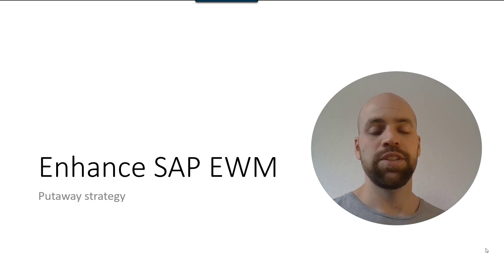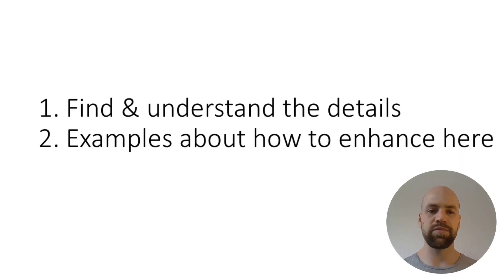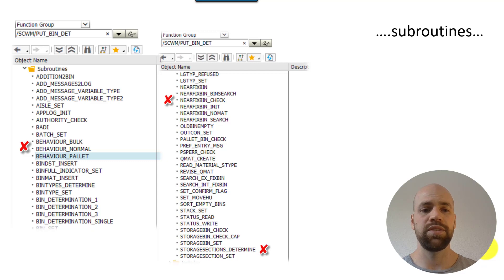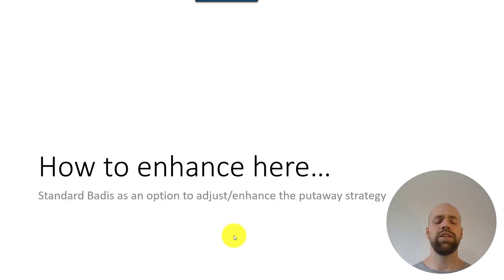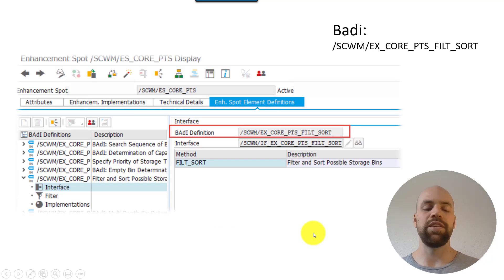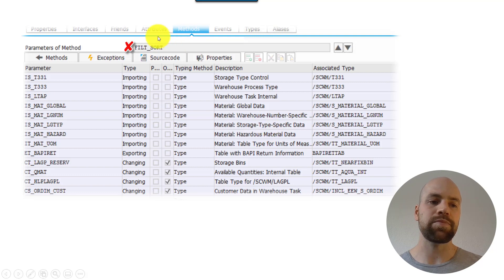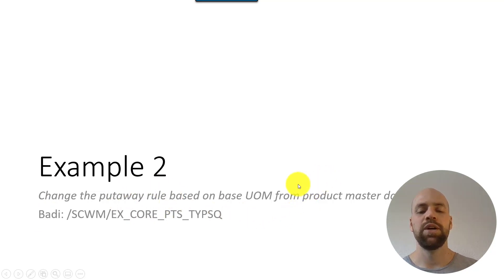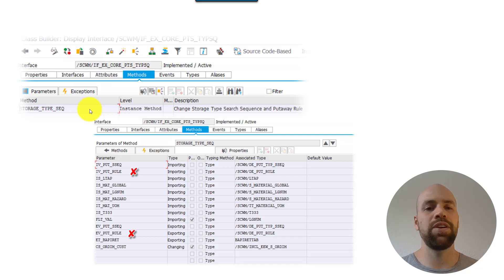Enhance SAP EWM - Putaway bin determination (Putaway strategy)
Hey Guys! Welcome and in this technical tutorial, I will show you how to enhance different areas/functionalities in the SAP EWM putaway bin determination. Thus, it will tackle technical details and complex coherences which might not be suitable for EWM beginners.

▶️ In this video I discuss the following topics on enhance SAP EWM putaway bin determination:
• Find & understand the details
• The heart of the EWM putway strategy
• Examples about how to enhance SAP EWM putaway bin determination

Finding the ideal physical destination storage bin for a putaway procedure or an internal warehouse product movement is the goal of storage bin determination. In addition to other information, this is done using parameters from the product master that you have explicitly established or that were selected during slotting.
The Logistics and Supply Chain Module, of which SAP EWM is a part, provides a wide range of warehousing features for managing, packing, and storing warehouse products. This module is also helpful for handling the substantial number of goods movements into and out of the warehouse. When the goods receipt is posted in EWM, the item is to be put in the destination bin in a storage type. Putaway at a warehouse refers to all the operations that take place between receiving products from vendors and having them all stored in their designated locations.

Depending on the size of the pallet or handling unit that the material arrives on in the inbound shipment, the system calculates the type of bin that the destination bin should have. In the configuration we also provide the handling unit types, storage types and the storage bin types. The packaging specification is used to determine the HU type.
The system then searches for a putaway bin to place the product quantity after determining the storage type, storage section, and storage bin type. The putaway rule (or strategy) and capacity verification are used to choose this bin. If the system is unable to locate a suitable bin after looking through every bin in the chosen storage type, storage section, and storage bin type, it then moves on to the following storage type, storage section, and storage bin type.

The SAP EWM putaway procedure was essential for controlling the warehouse's inventory. This aids in the subsequent outbound process of stock removal and harmonizes the overall supply chain processes of the given company.